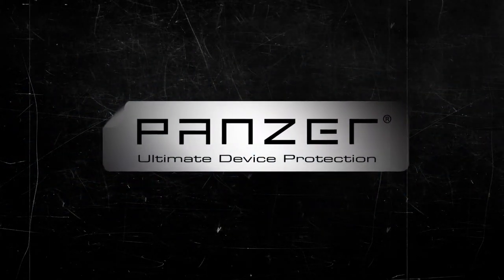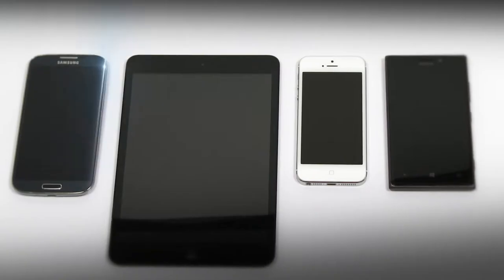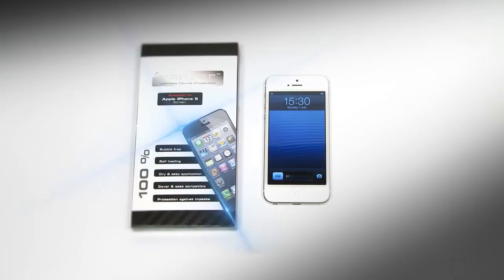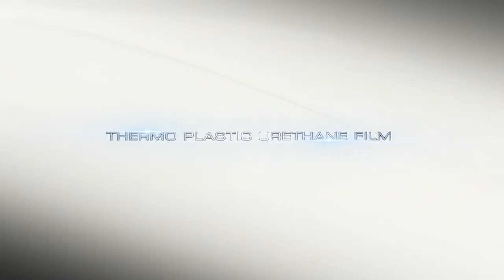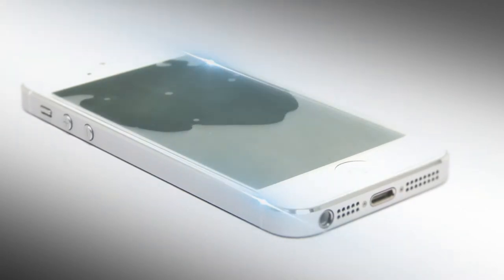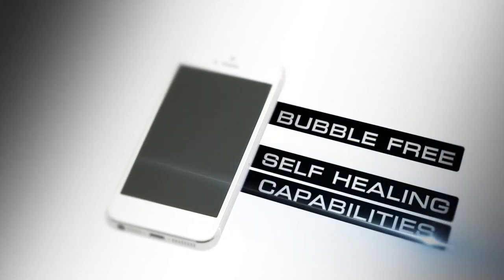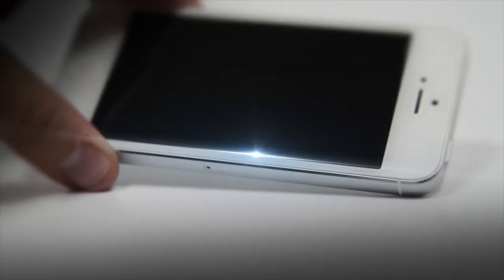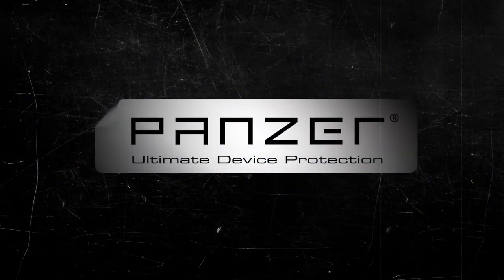Panzer® Premium Protection Film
Ultimate protection of your smartphone or tablet. The new, ultra-strong Panzer Premium Protection Film is made from a soft, elastic TPU material which in addition to providing the most effective protection also has a self-healing function, so that small scratches and dents in the surface automatically disappear. The film has been developed to protect Retina, OLED and HD displays and fits perfectly without the use of liquids. UV coated to ensure that the screen remains light and bright without any form of pigmentation or dimming, even after prolonged use. Available for the most popular smartphone and tablets.

for more information and where to buy